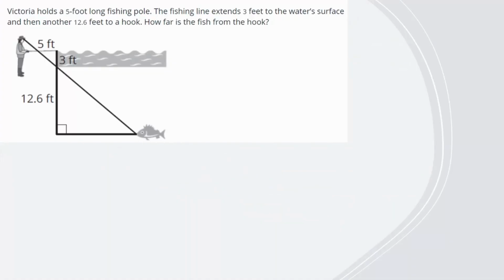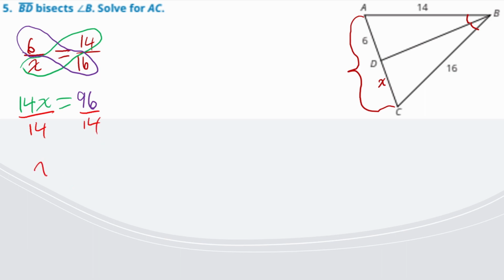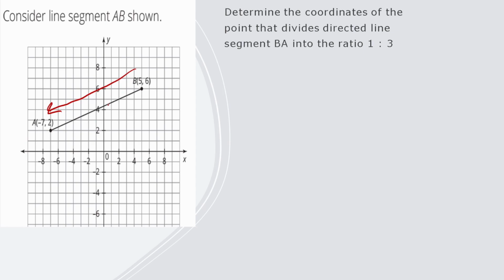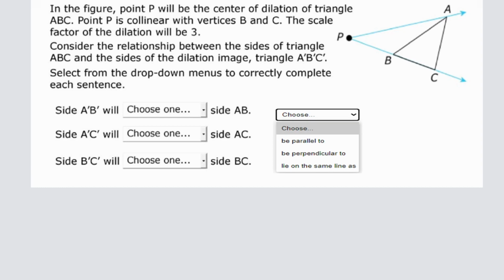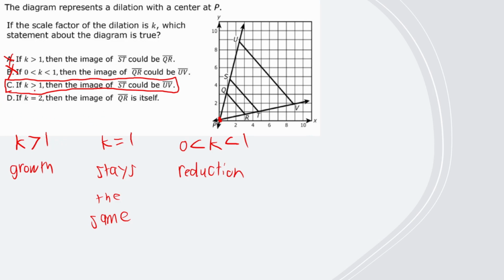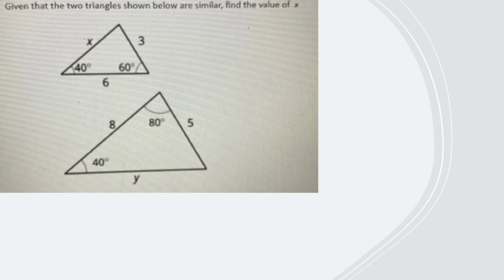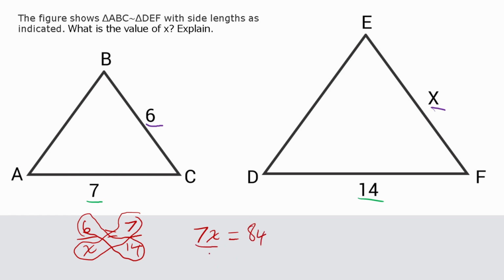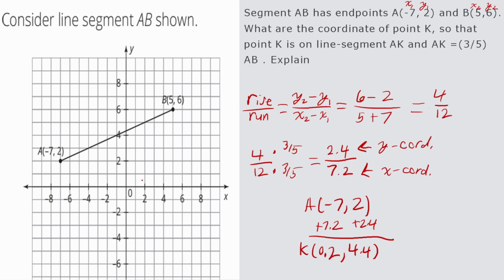Module 3 Unit 1 Review - Similarity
This is a review of some topics and problems that are based off of Carnegie Learning Module 3 Topic 1: Similarity.